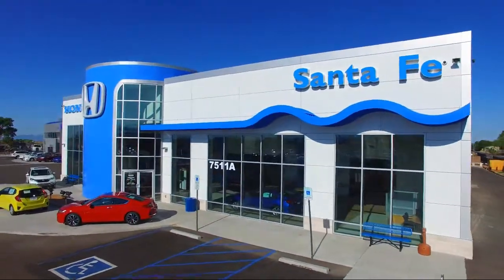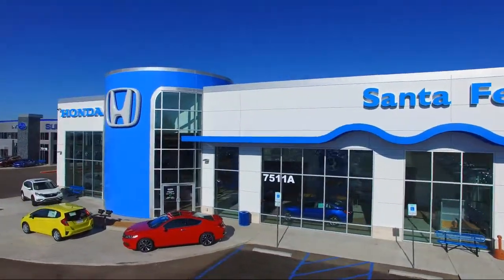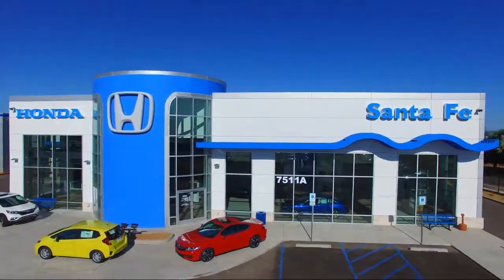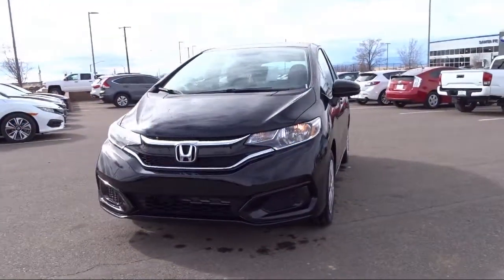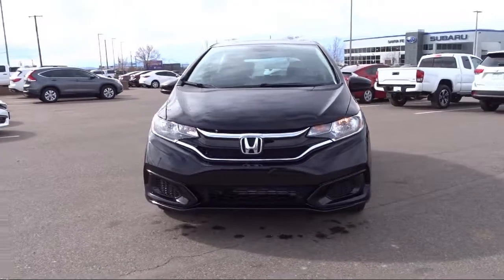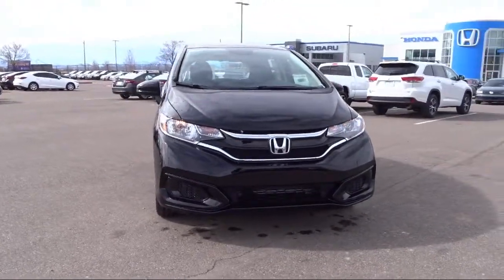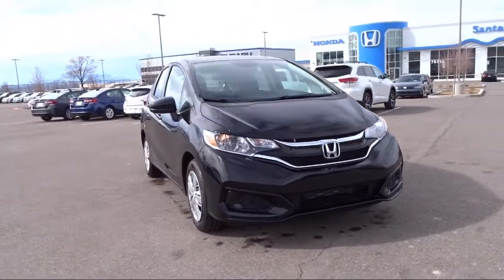2019 Honda Fit Hatchback LX Santa Fe New Mexico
New 2019 Honda Fit Hatchback LX Stock Number: H120214 Vin:3HGGK5H42KM718275.